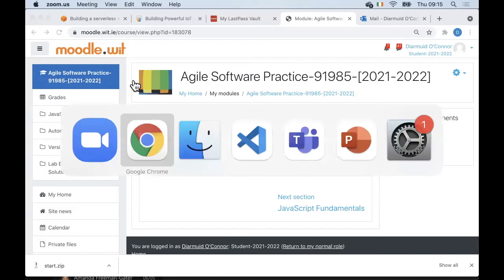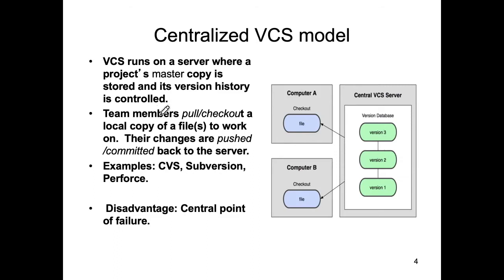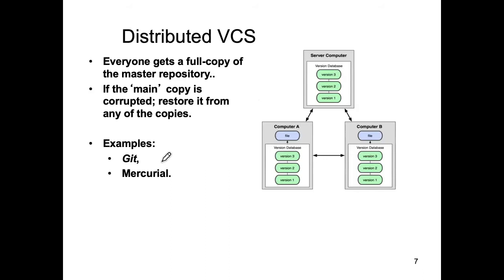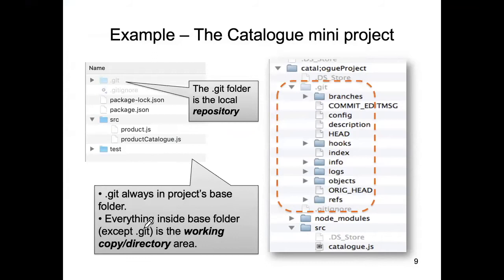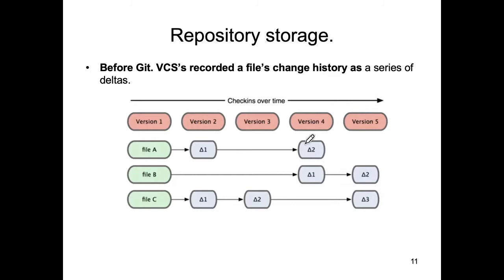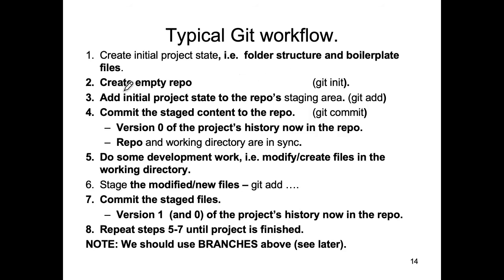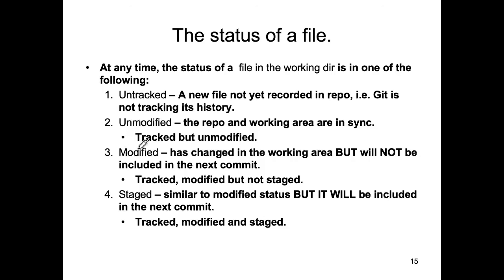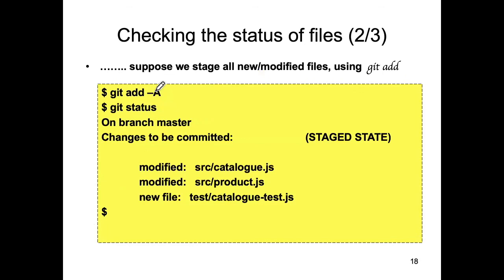ASP Lecture 3